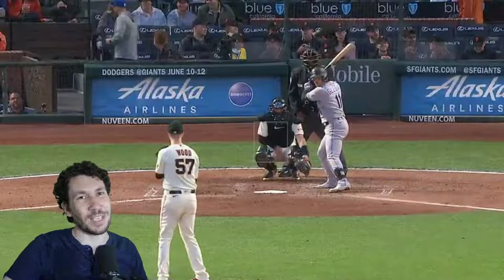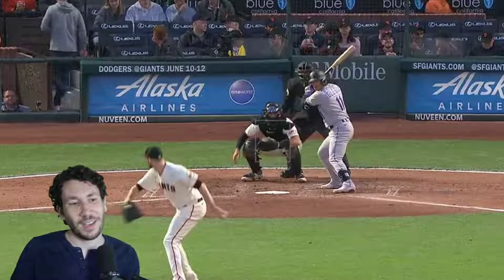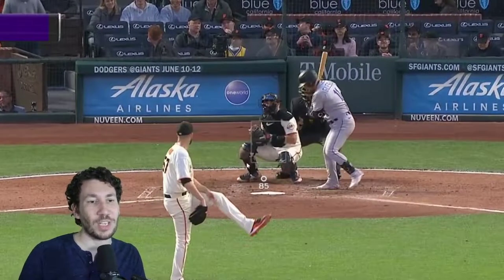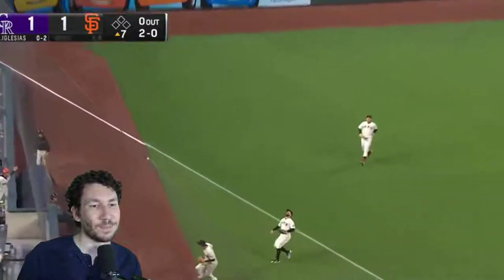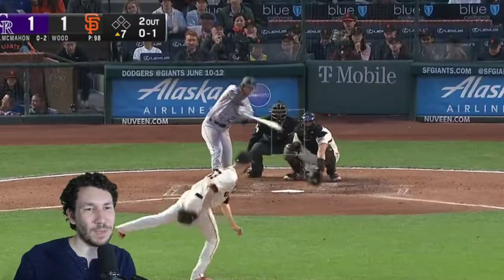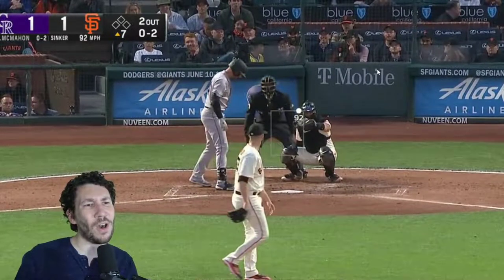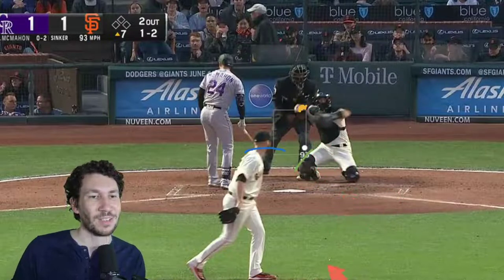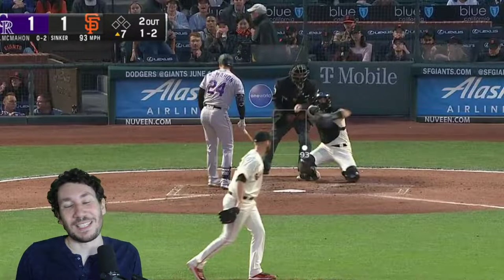It's Time To Love Alex Wood Again - PITCH BREAKDOWN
Nick Pollack of Pitcher List analyzes San Francisco Giants LHP Alex Wood for today's breakdown.

Wood's start vs. Rockies: 7.0 IP, 1 ER, 5 Hits, 0 BBs, 5 Ks – 13 Whiffs, 28% CSW, 101 pitches